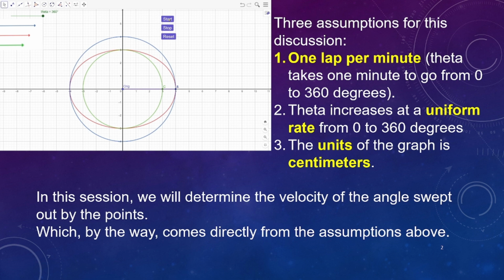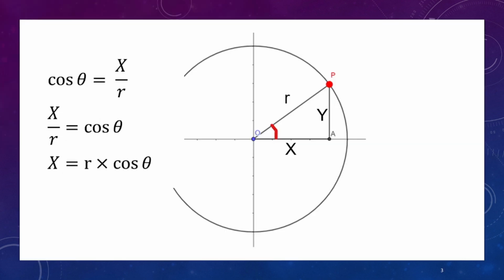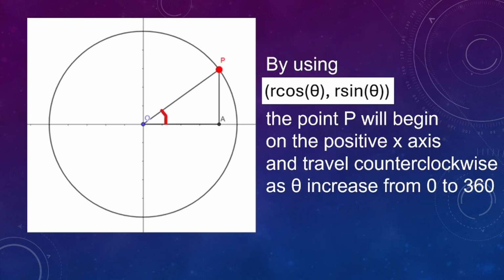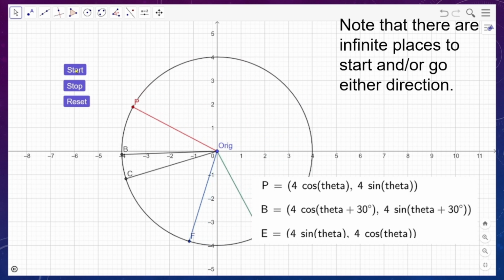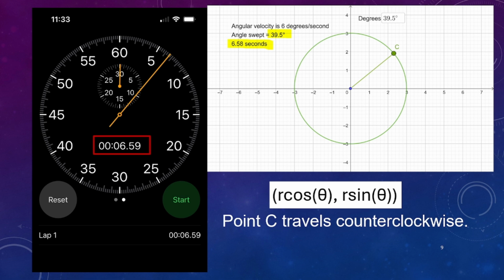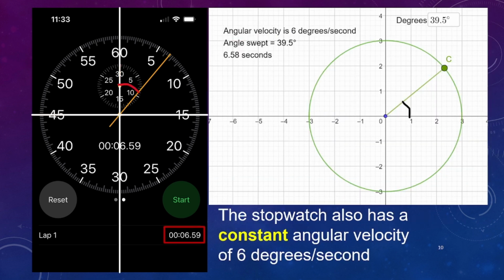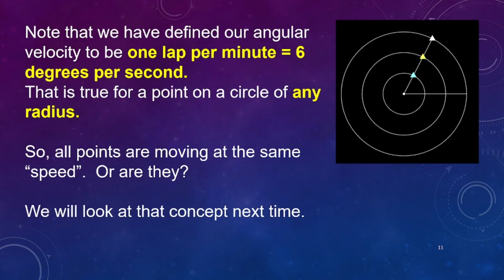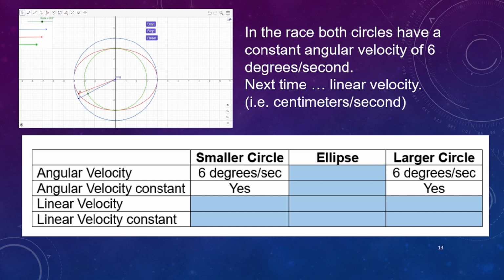The Race Part 2 of 10 - Follow points on 2 circles and an ellipse – Watch the circles.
What is the angular velocity traced out by the points on the circles and is it constant?